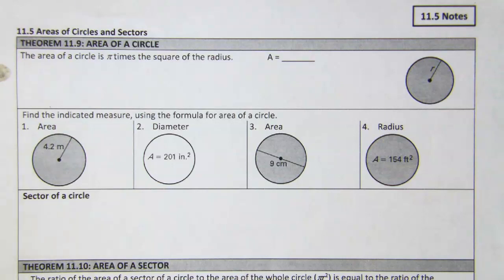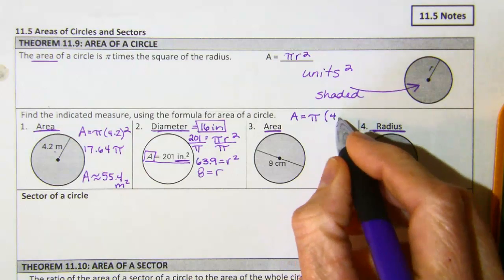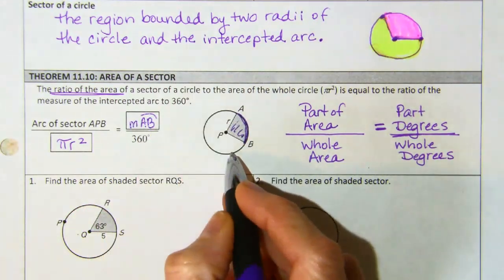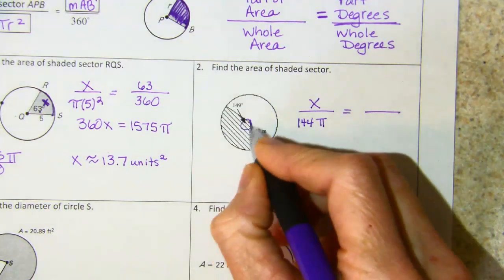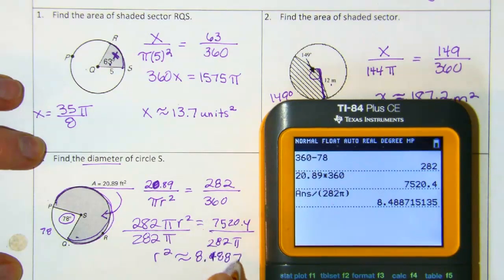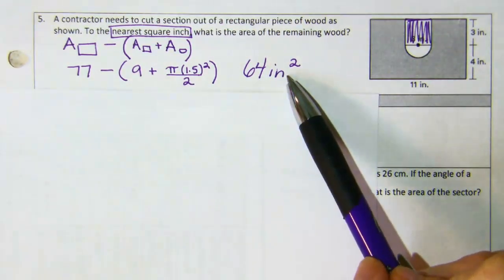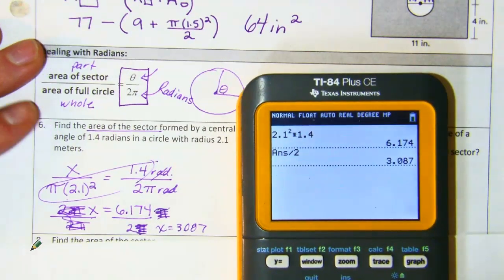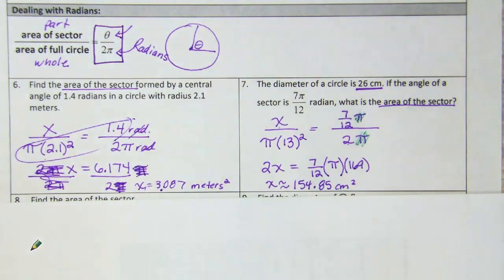11.5 Video Notes